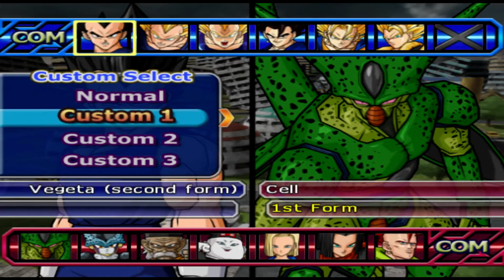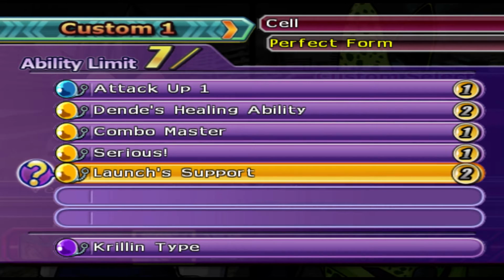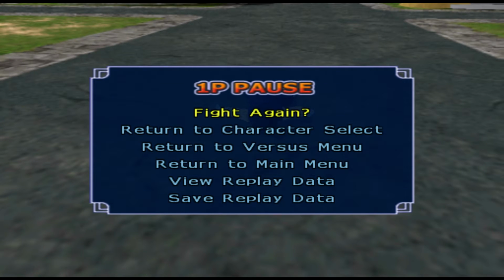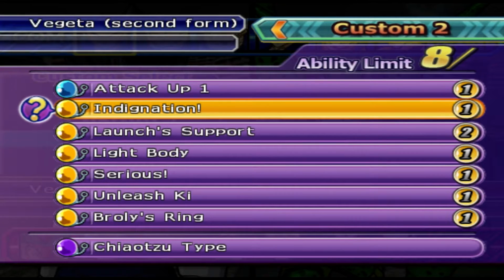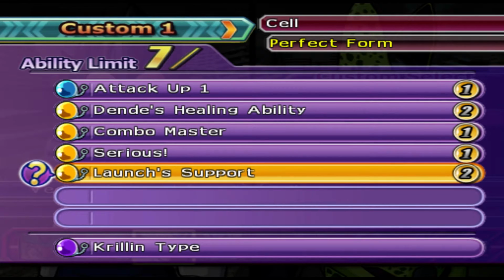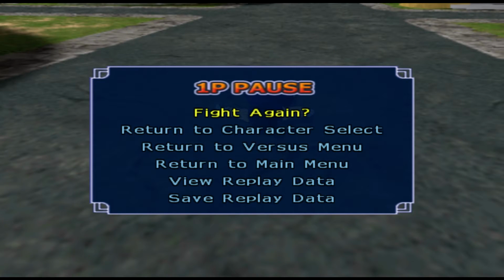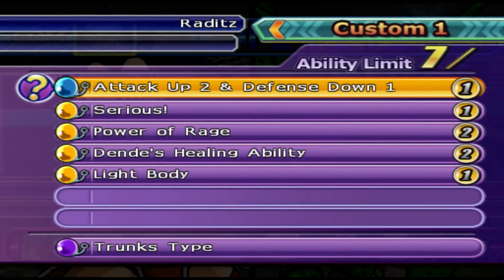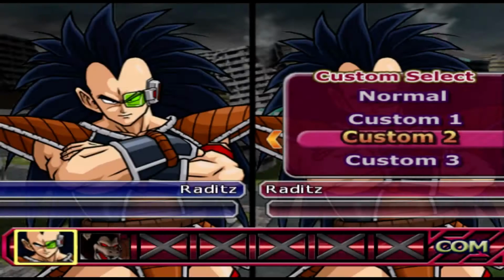[Saiyan] End Vegeta(Base) vs Cell & Raditz vs Raditz - New Difficulty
Test #1: End Vegeta (Cell AI) vs Peeeeeeeeeerfect Cell

End Vegeta (Base Form)
Cell AI
Attack+1
Serious
Quick Fast Attack
Dende's healing
Fighting Spirit
Lightbody
Broly's Ring (Free)

vs

Cell
Attack +1
Dende's Healing
Combo Master
Serious
Launch's Support
Krillin AI

Test #2: End Vegeta (Chiaotzu AI) vs Perfect Cell

Chiaotzu AI
Attack+1
Indignation
Launch's Support
Lightbody
Serious
Unleashed Ki
Broly's Ring (Free)

vs

Cell
Attack +1
Dende's Healing
Combo Master
Serious
Launch's Support
Krillin AI

Test #3: Raditz (Trunks AI vs Gohan AI)

Raditz
Trunks AI
Attack+2 Defense-1
Serious
Power of Rage
Dende's Healing
Lightbody

vs

Raditz
Gohan AI
Attack+2 Defense-1
Serious
Power of Rage
Dende's Healing
Lightbody